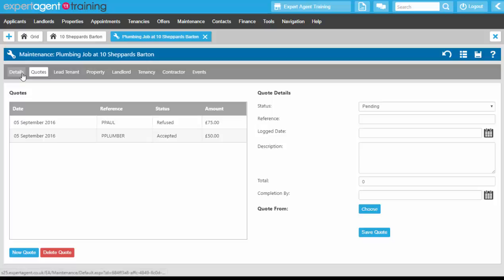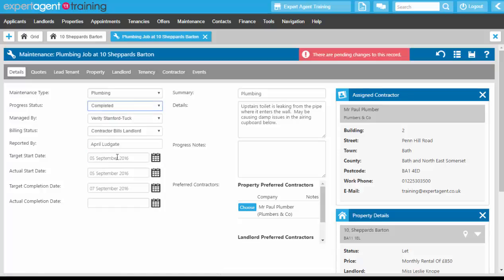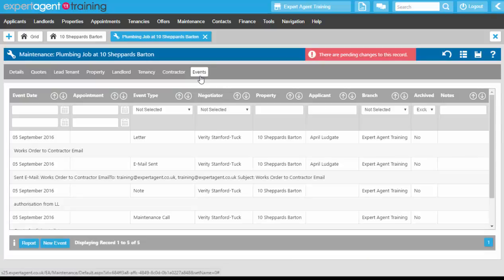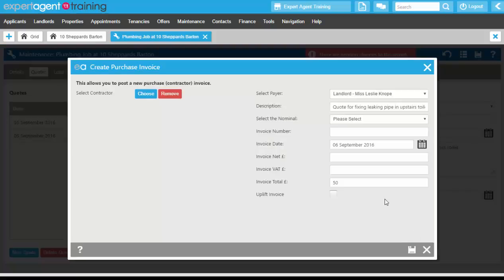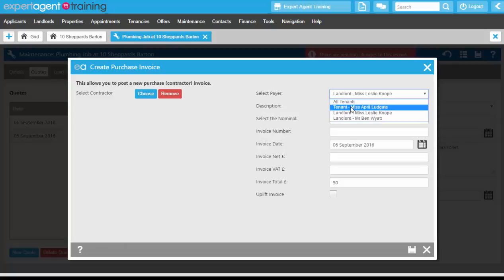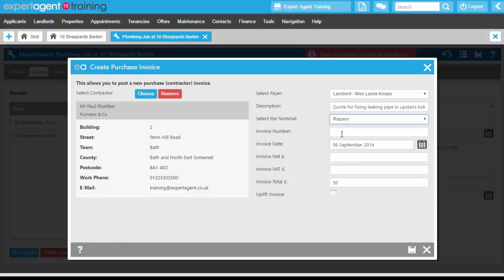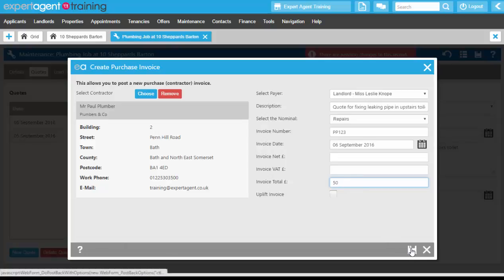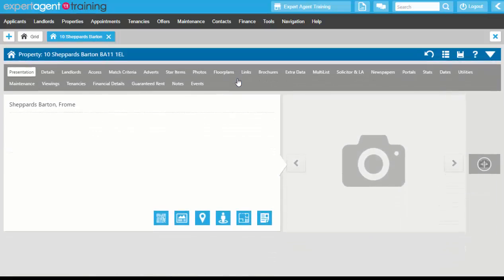Property Management 4 - Completing the Job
- Marking as Complete
- Receiving and Authorising Invoices